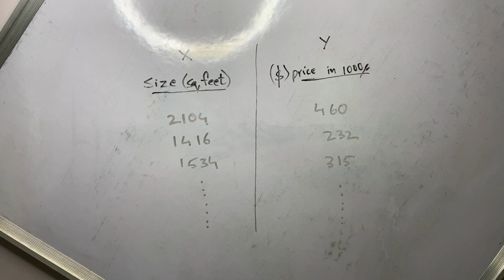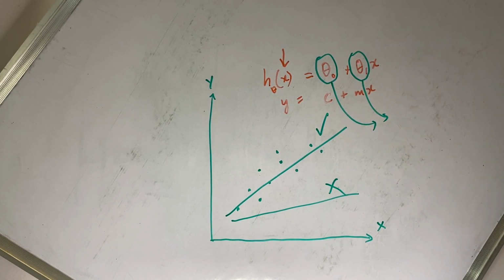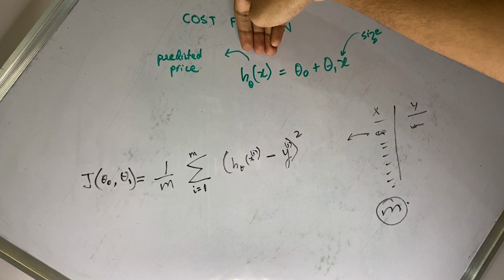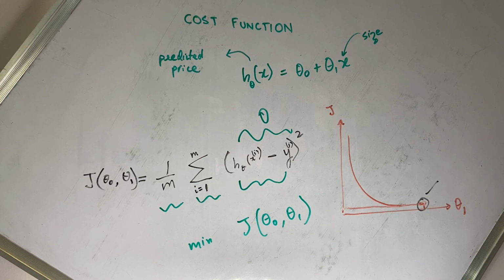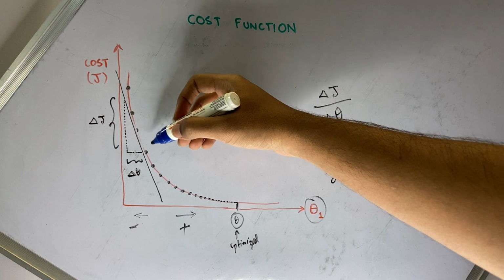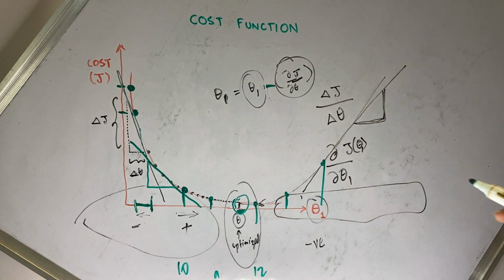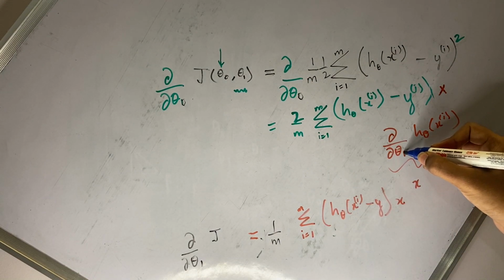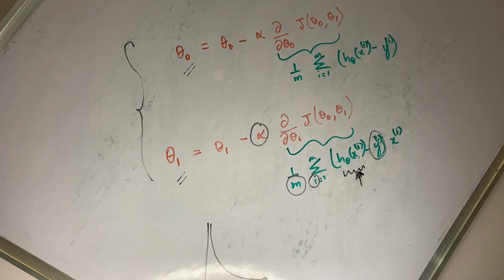Linear Regression with Gradient Descent | Part 2 | The Algorithm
In this video, I explain the algorithm. I talk about gradient descent. I explain in detail all the math behind it.